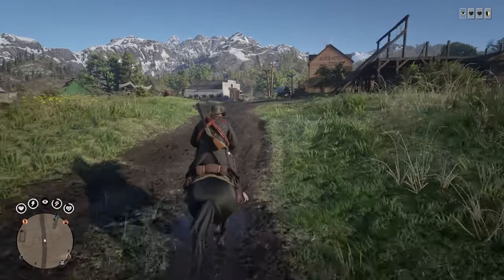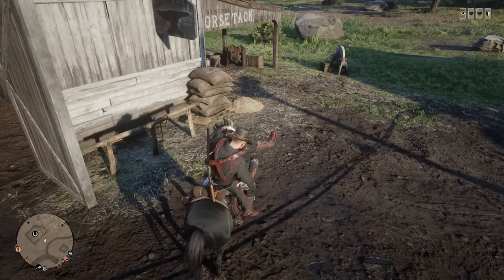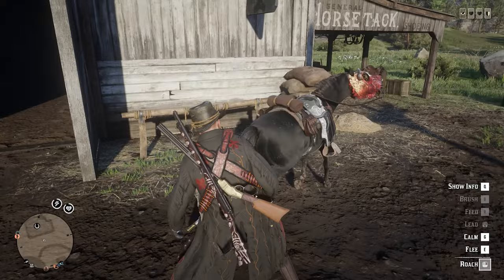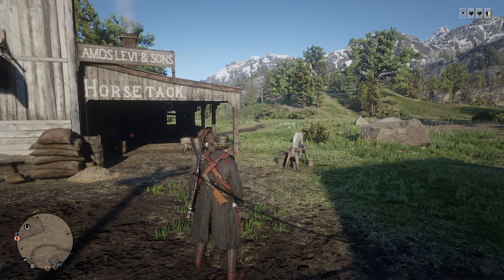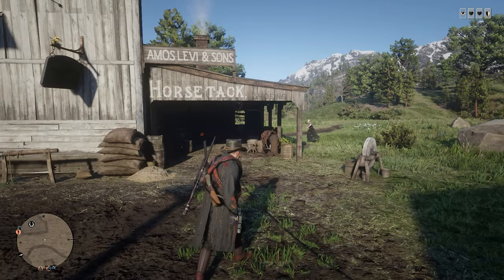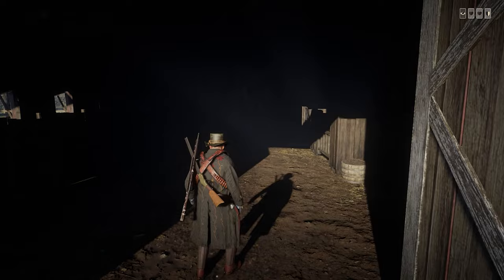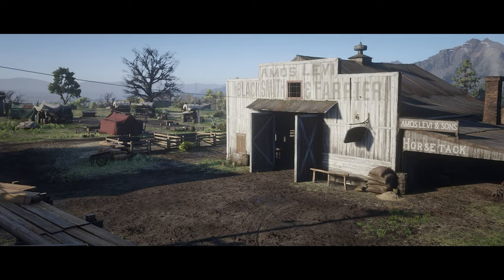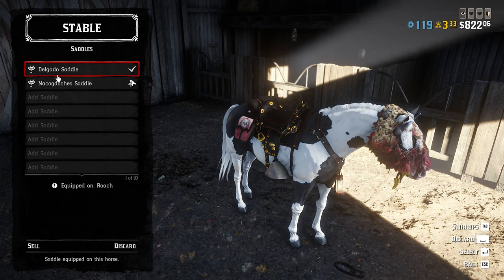Quick Fix for Stable Stuck Glitch in Red Dead Online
In this video, I will show to how to get inside the stable without getting stuck by the glitch/bug in Red Dead Online.